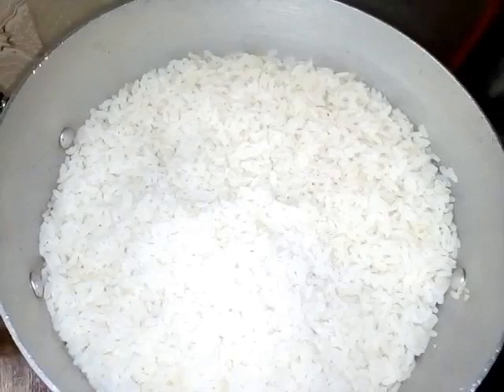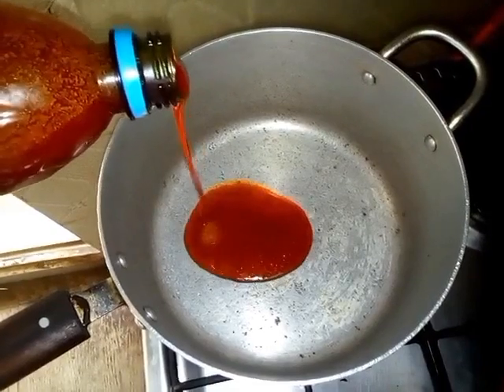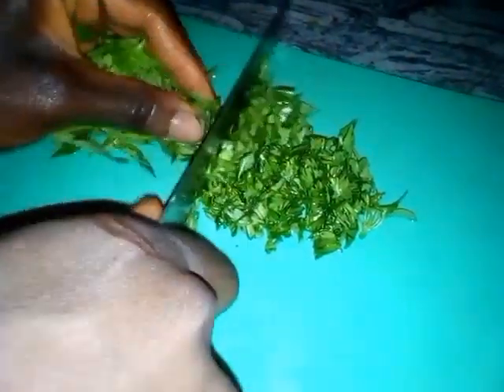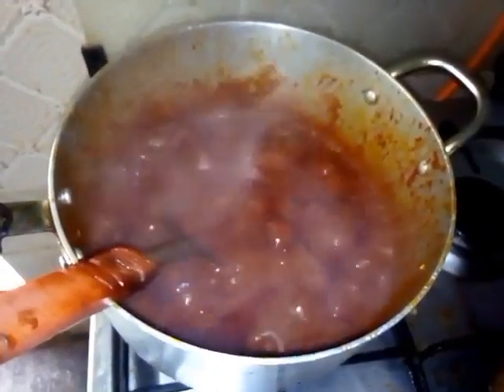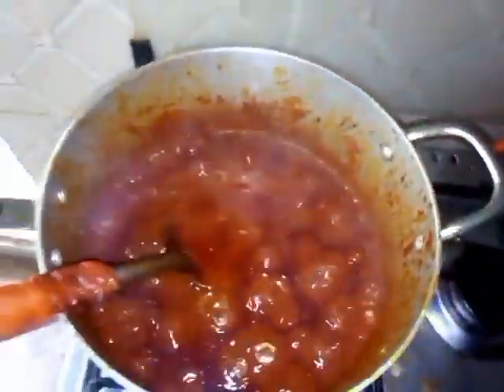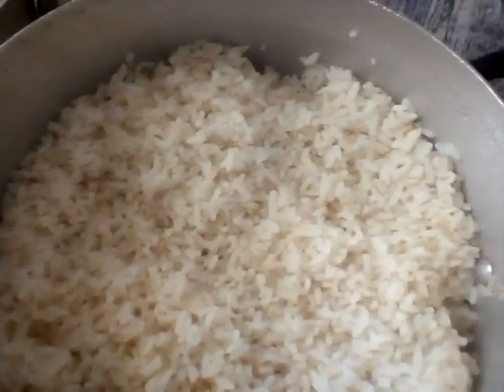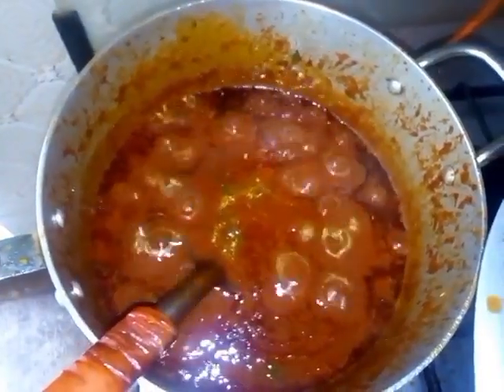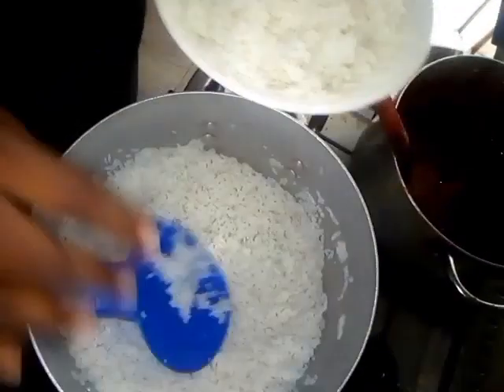My life as a stay at home jobless Nigerian youth//Nigerian🇳🇬 YouTuber#single#late 30s #1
Hey my loves welcome to the vlog
basically today's episode of my life as a single lady living in Nigeria in her late 30s is all about spending the day with me and getting to share in my experience of how my day to day activities goes and how living in Nigeria as a country has been
Please let's support the channel by SUBSCRIBING LIKING MY VIDEOS AND ALSO LEAVING A COMMENT(you guys your comments really matters alot and I'll also like to hear your opinions on the kind of videos you'll like to see next on the channel and if I've spoken on anything you can relate to)
single living in Nigeria in her late 30s#🇳🇬Nigerian YouTuber based in nasarawa Nigeria